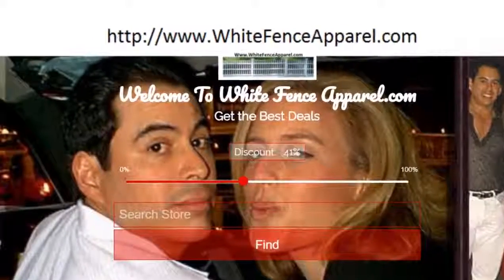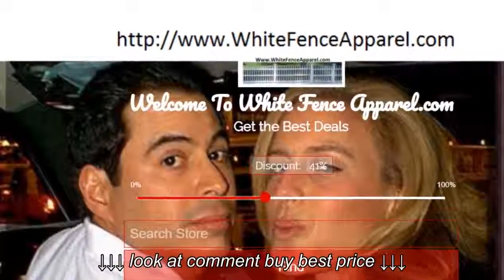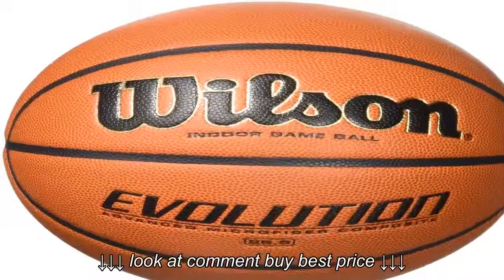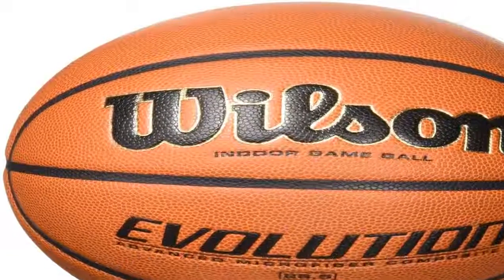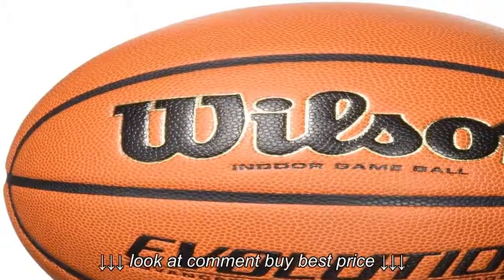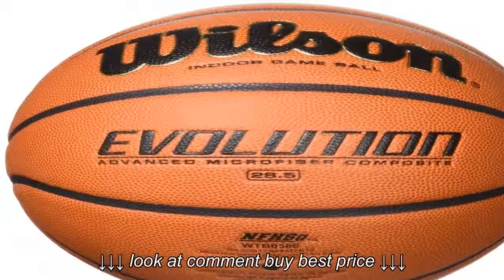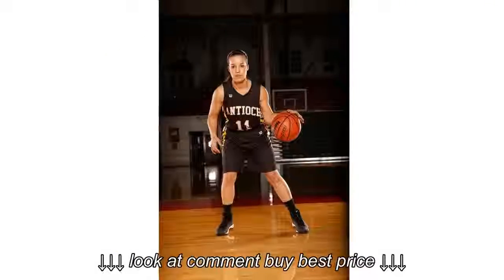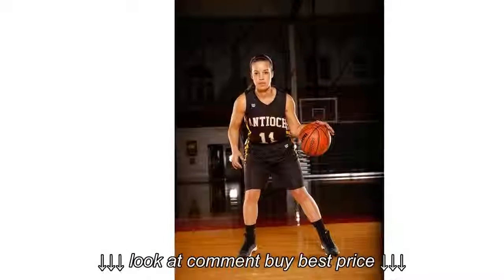Wilson Evolution Indoor Game Basketball, Intermediate Size 6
Wilson Evolution Indoor Game Basketball, Intermediate   Size 6, Wilson Evolution Indoor Game Basketball, Intermediate   Size 6